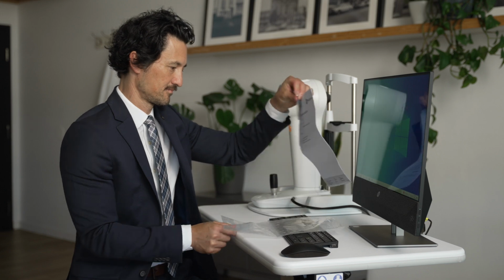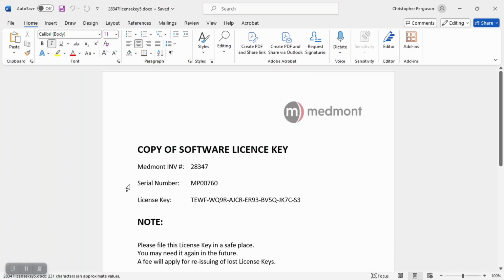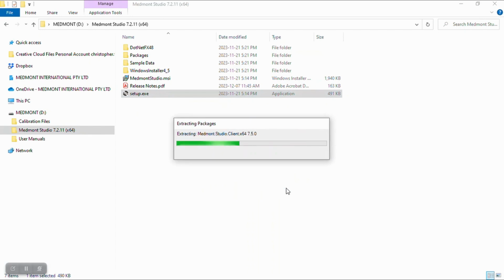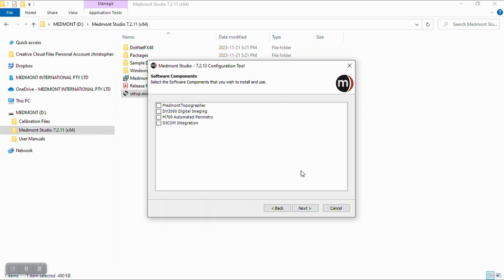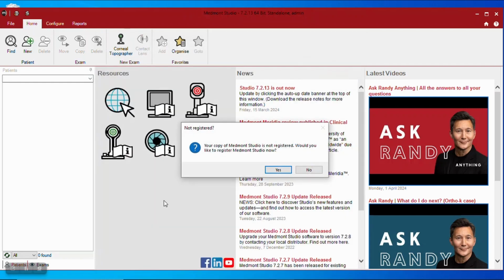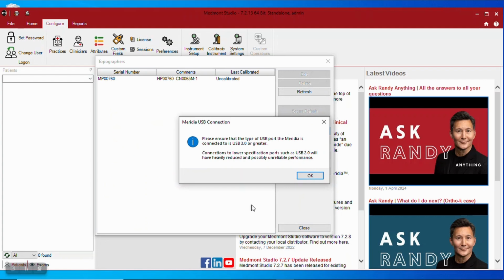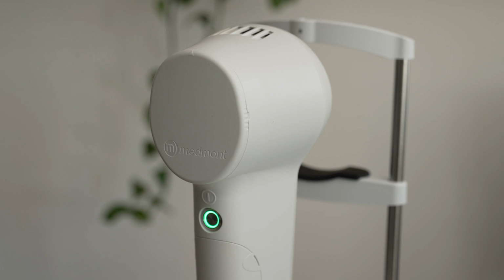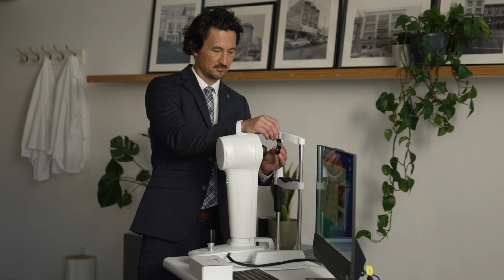How to install software and calibrate your Medmont Meridia™